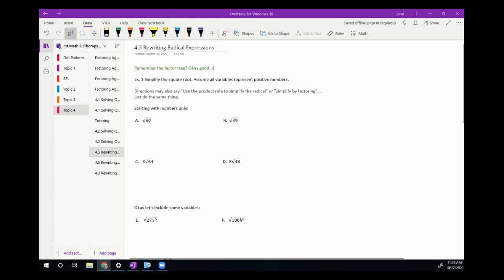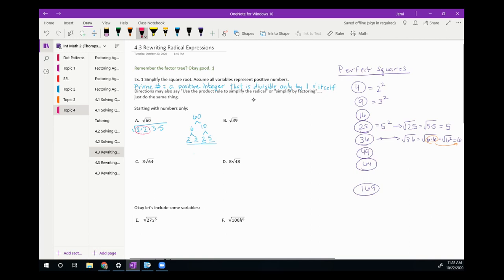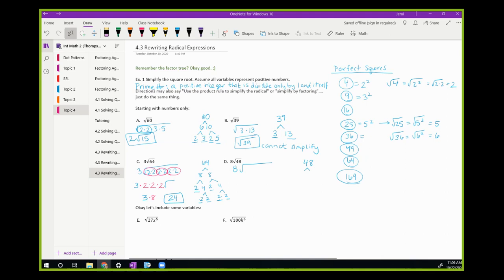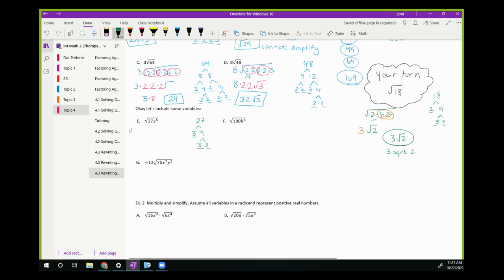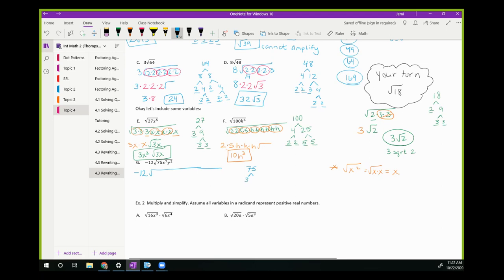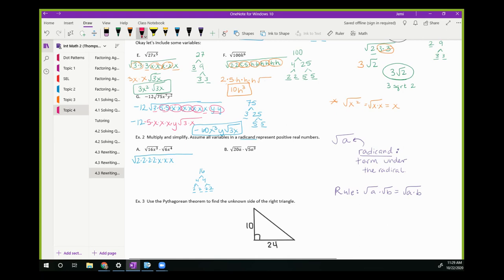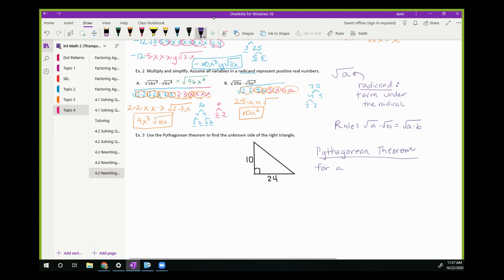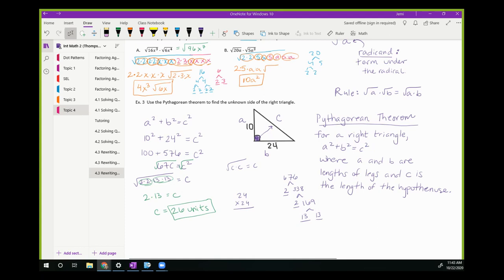IM2 4.3 Rewriting Radical Expressions Notes